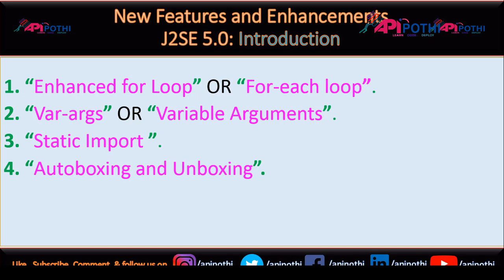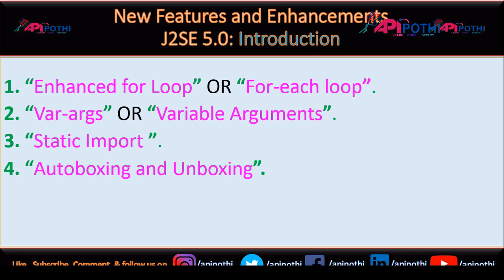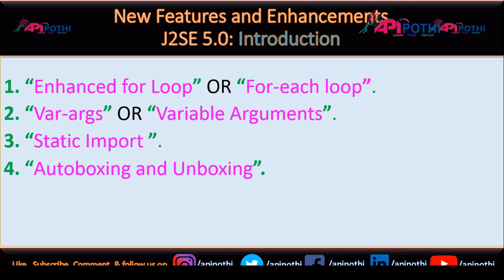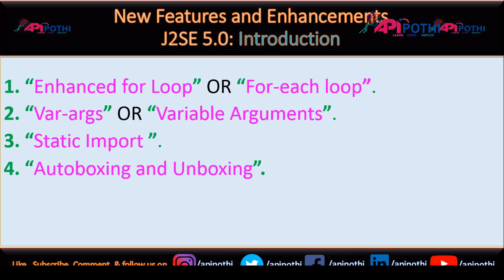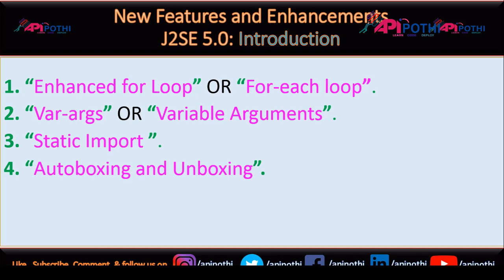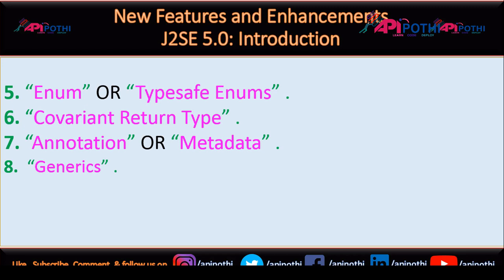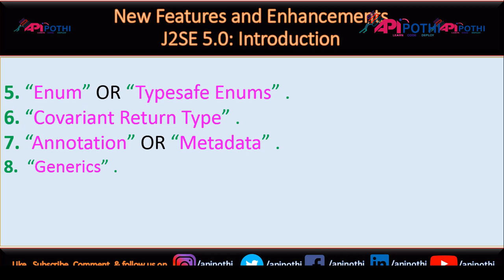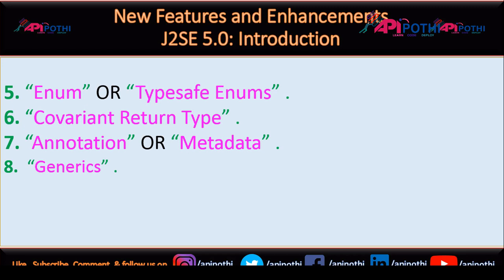1 JAVA 5 : JAVA 5 Features Introduction || API POTHI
1  JAVA5 Features Introduction || API POTHI | JAVA 5